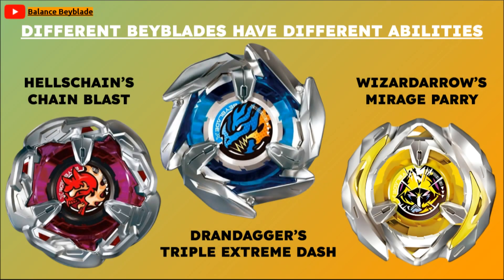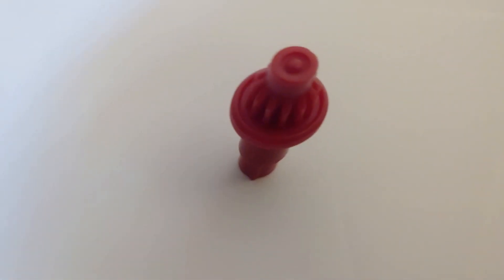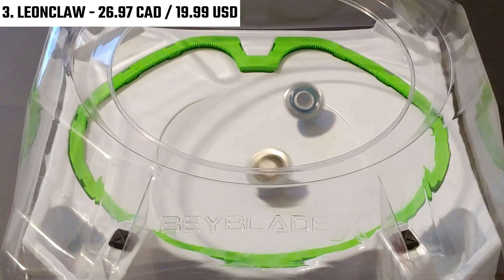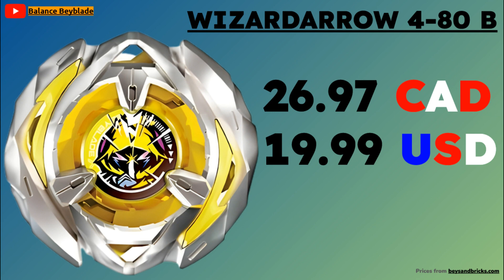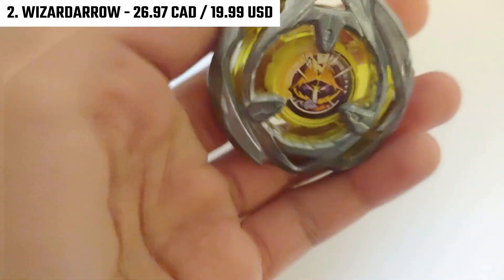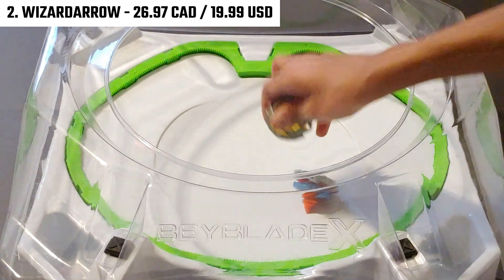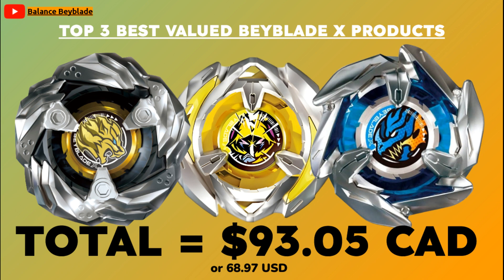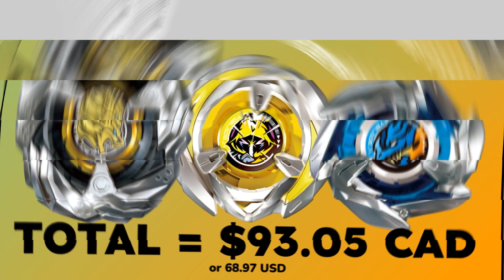If You Have $100 To Spend, Then BUY THESE Beyblades! 3 Most Valuable Beyblade X Products To Buy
Hey everyone! I'm Balance Blader and in todays video I discussed on what I thought is the top 3 most valuable Beyblade X products to spend $100 on, at this time! This ranges from older Beyblade X releases to more recent products as well.